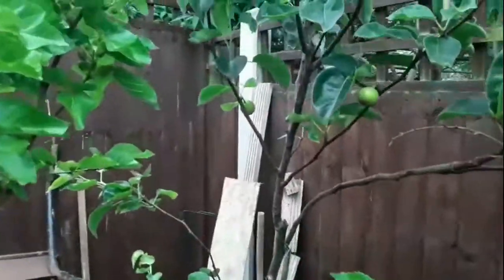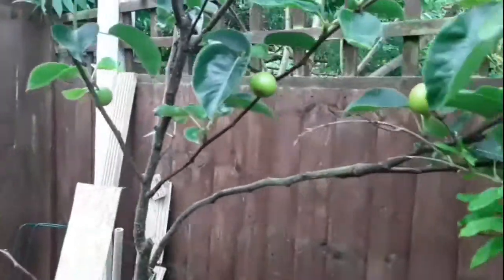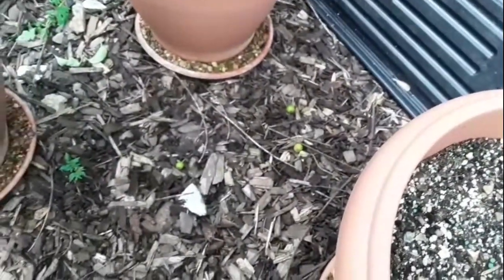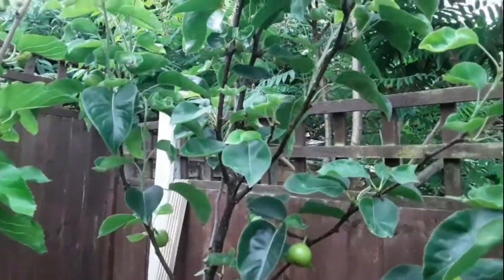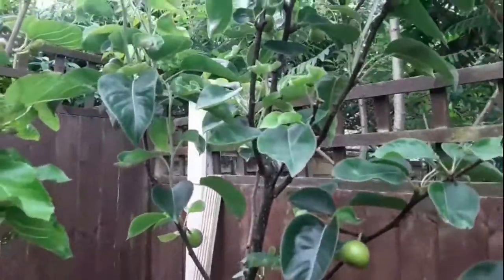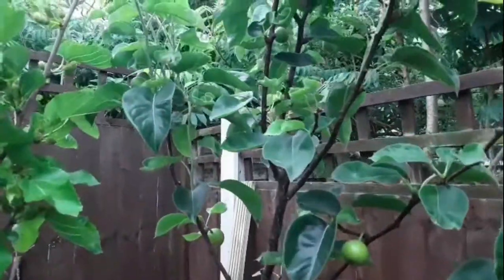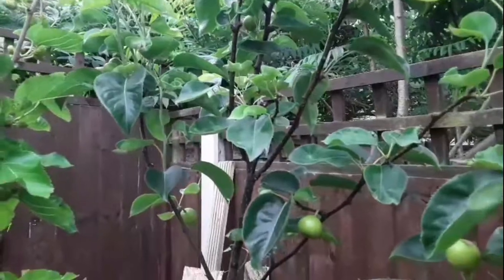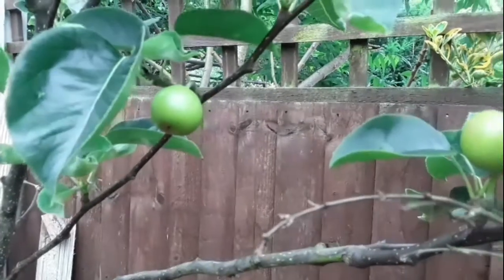Asian / Nashi pear update, will any of the fruit stay on to maturity......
How are my Asian pears looking at the beginning of July ? Only one Hong-Li is remaining but there 8 to 10 Shinseiki still on the tree, hopefully most of them will hold until mature.